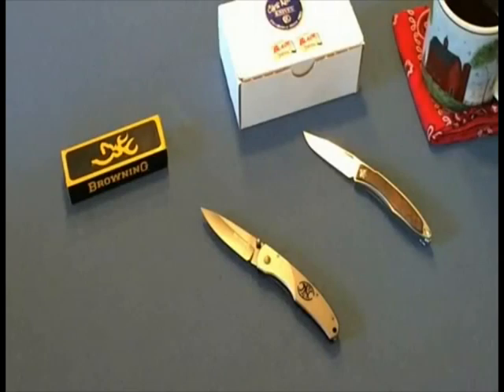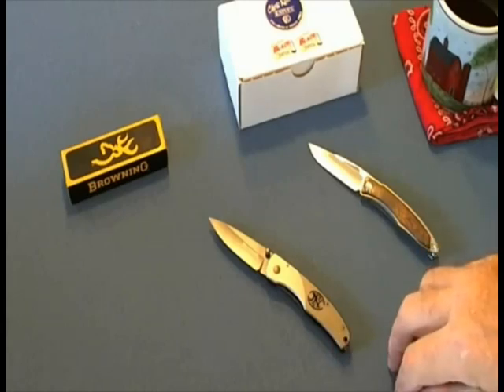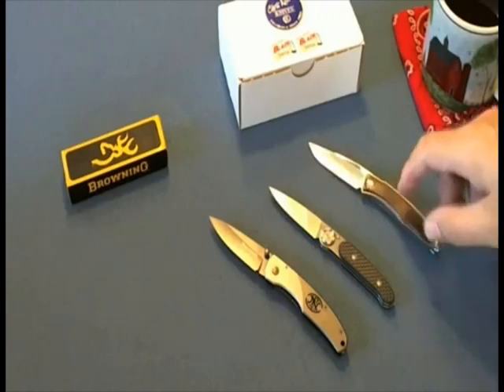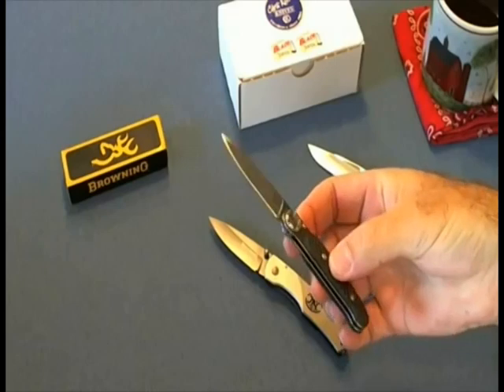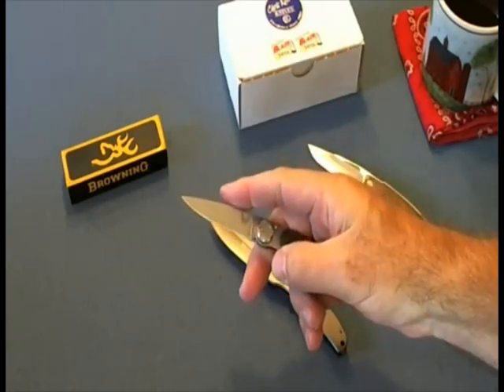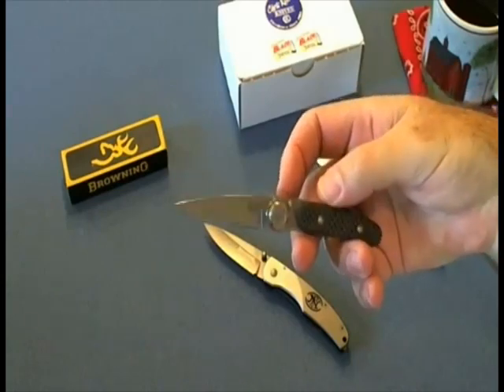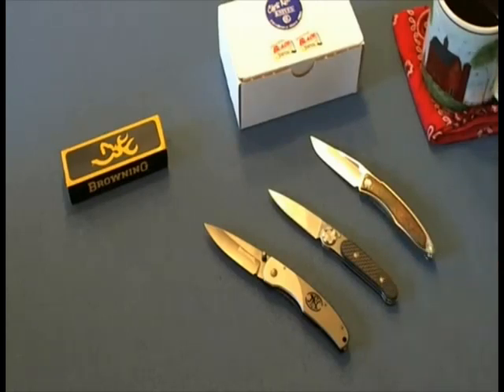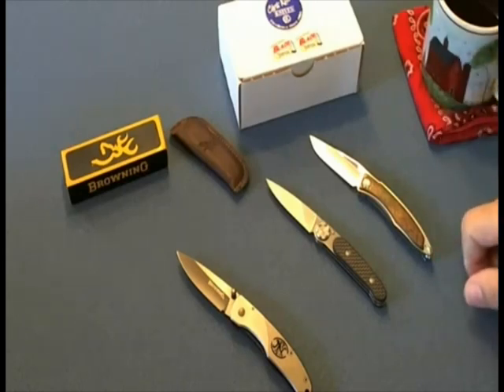Benchmade 235 - Gentleman's Folder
This is the 3rd in a series of gentleman folder reviews.  The Benchmade 235 is compared to the Chris Reeve Mnandi, the Browning 560 and the Boker Elegance.  This video was originally created in October 2011.  I'm reloading the video after editing the music out of the video.